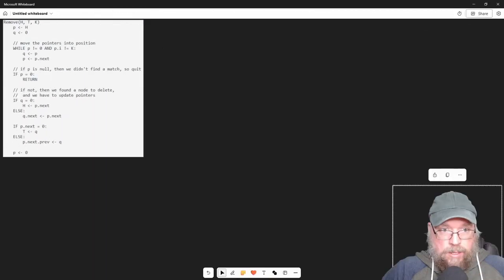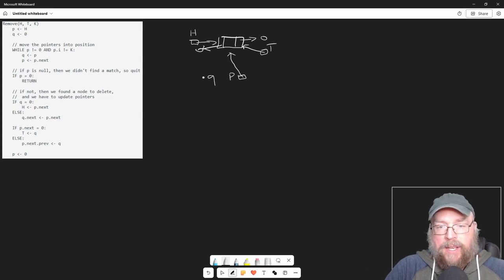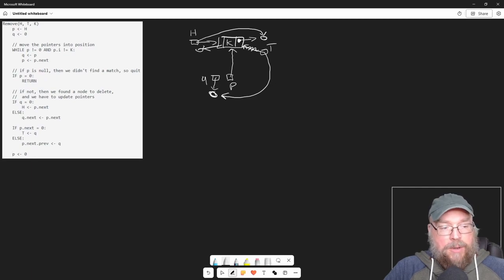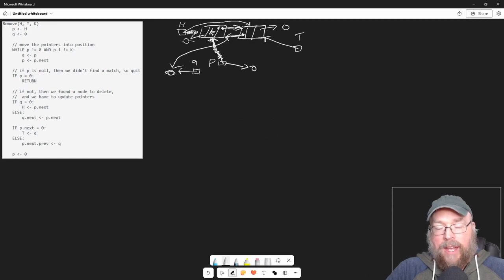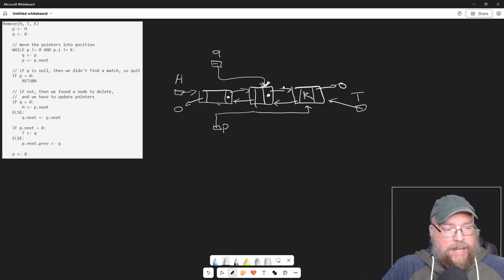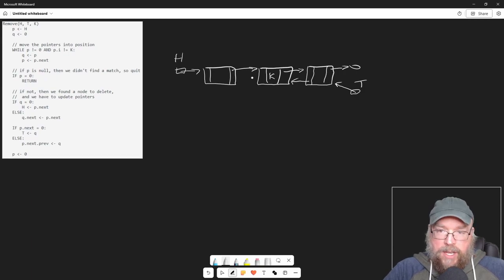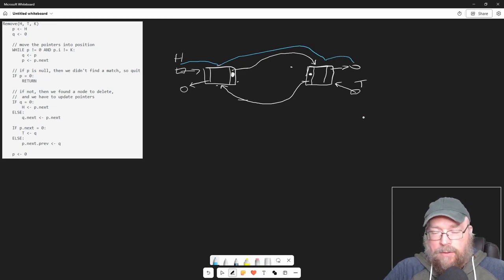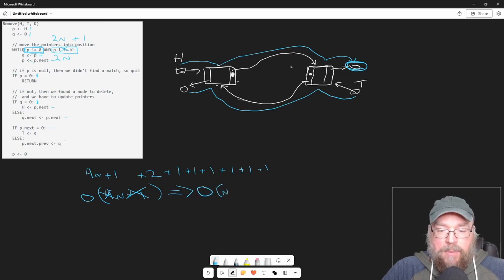Doubly Linked lists Tutorial #5: removing a node from the list (updated)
Explore the intricacies of doubly linked lists in this comprehensive tutorial video. Learn how this versatile data structure operates and how to implement it efficiently in your Java programs. Master the concepts with Professor Hank!

Bitcoin:  177wfkQwzXiC8o2whQMVpSyuWUs95krKYB